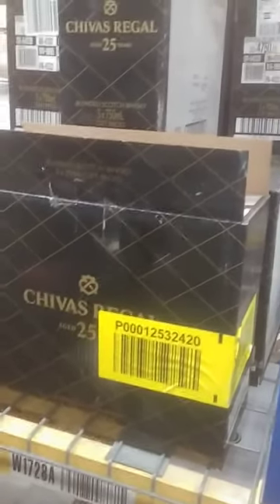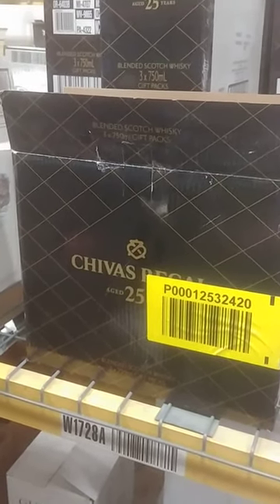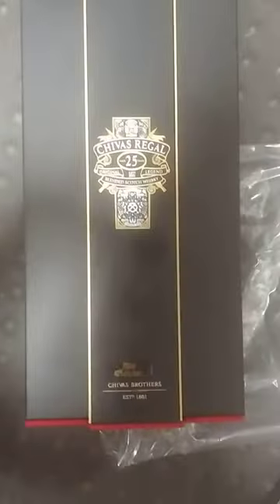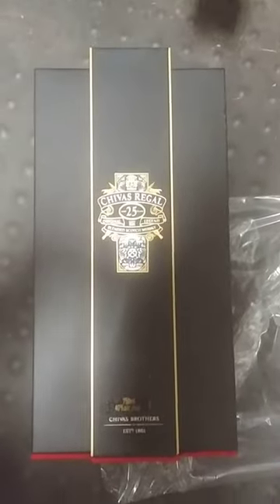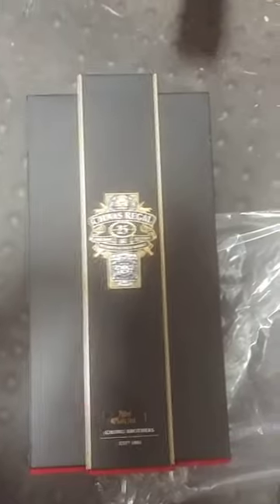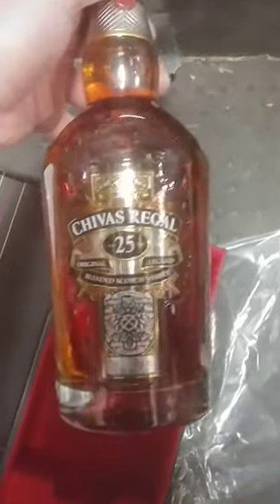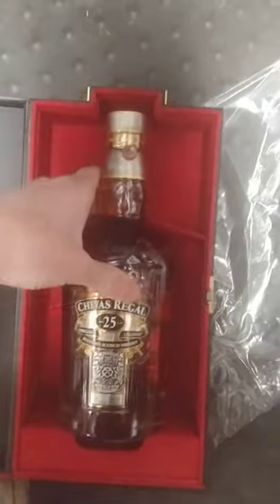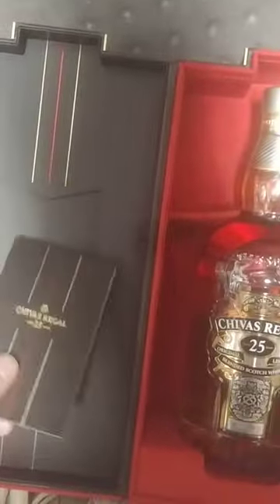Chivas Regal 25 Year Old (70cl, 40%) unboxing review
Awarded 95 points in the 2010 Whisky Bible, Jim Murray rated this his Scotch Blend of Year in the 18 years and over category. Chivas Regal 25 year old is a delicious blend, with notes of peach and almond.